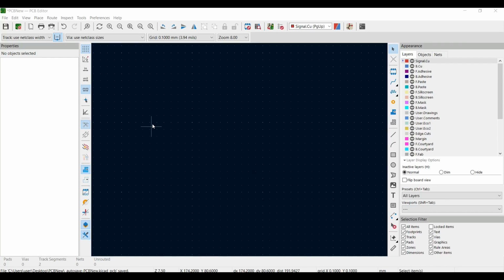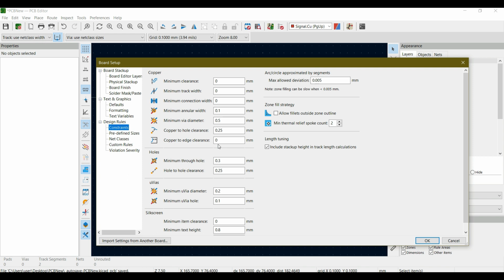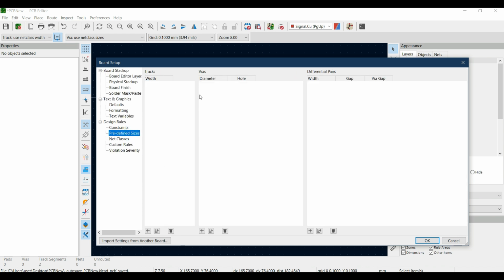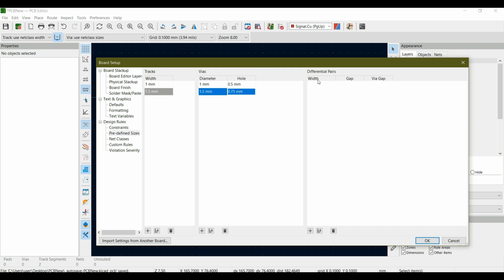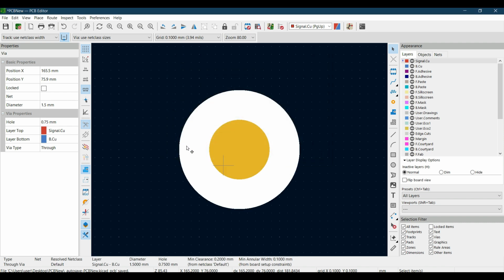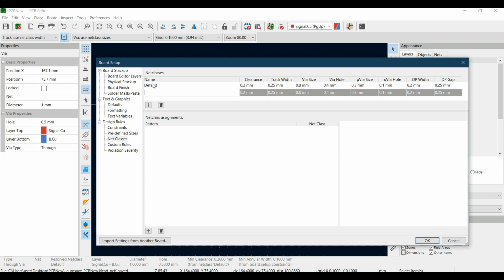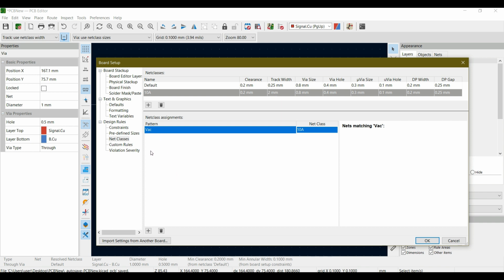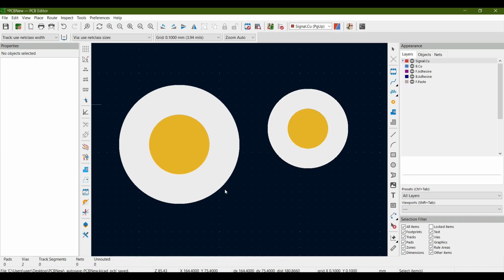49 Constraints, Pre Defined Sizes, Net Classes, Custom Rules and Violation Severity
In the context of PCB design, "Constraints," "Pre-defined Sizes," "Net Classes," "Custom Rules," and "Violation Severity" are all related to specifying design rules and constraints for your printed circuit board layout. Here's what each term refers to:

1. Constraints:
   - Constraints are specific requirements or limitations that you impose on your PCB design to ensure it meets certain criteria. These criteria can include electrical, mechanical, or manufacturability constraints. Examples of constraints include minimum trace width, minimum clearance between traces, maximum via size, etc.

2. Pre-defined Sizes:
   - Pre-defined sizes refer to standard dimensions or specifications that you set for various elements in your PCB layout. This could include pre-defined sizes for components, pads, vias, or board outlines. Using pre-defined sizes helps ensure consistency and compatibility with manufacturing processes.

3. Net Classes:
   - Net classes are groups of nets that share similar electrical characteristics or requirements. By assigning nets to specific net classes, you can apply design rules and constraints to multiple nets simultaneously, simplifying the design process and ensuring consistent behavior across the PCB layout.

4. Custom Rules:
   - Custom rules allow you to define specific design rules or constraints tailored to your project's requirements. These rules can encompass various aspects of the PCB design, such as trace routing, component placement, layer stack-up, etc. Custom rules provide flexibility in enforcing design guidelines that may not be covered by standard design rules.

5. Violation Severity:
   - Violation severity refers to the level of importance or criticality assigned to design rule violations. When a violation occurs (e.g., a trace width violation or a clearance violation), the severity indicates how significant the violation is in relation to the overall design integrity. Violations can be categorized as errors, warnings, or informational messages, depending on their severity level.

In summary, constraints, pre-defined sizes, net classes, custom rules, and violation severity are all integral components of PCB design rule definition and enforcement. By specifying these parameters effectively, you can ensure that your PCB design meets the required specifications, adheres to design guidelines, and is manufacturable with high reliability.